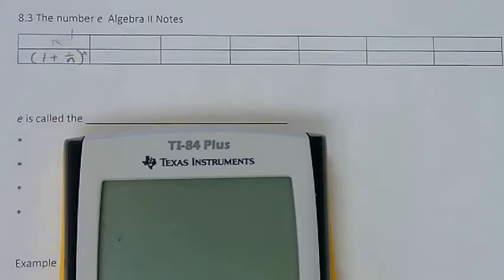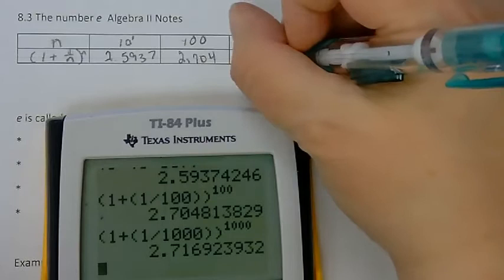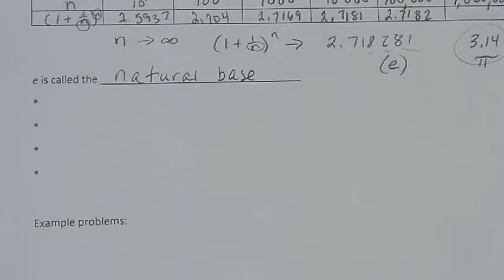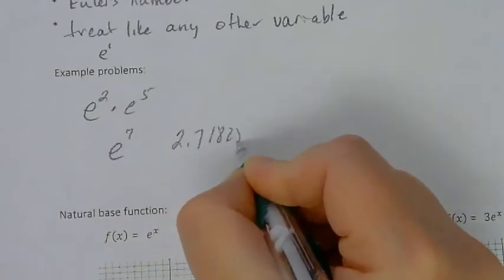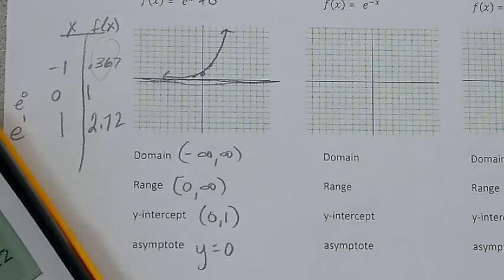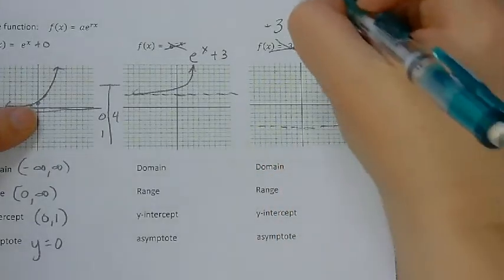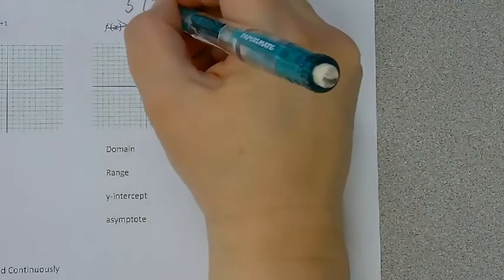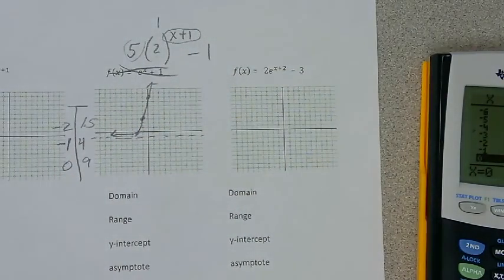8 3 1 the nubmer e